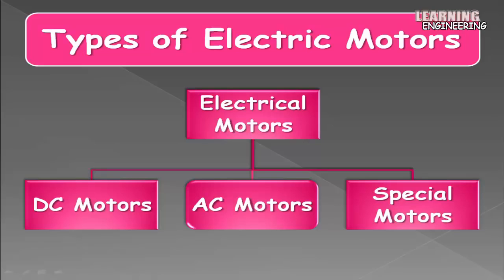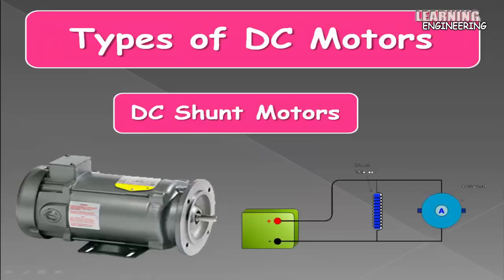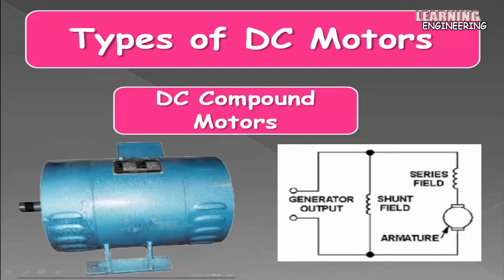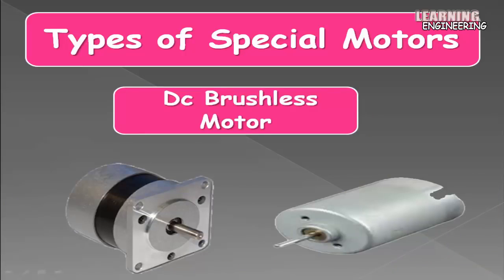diffrent tipes of electrical motor.....